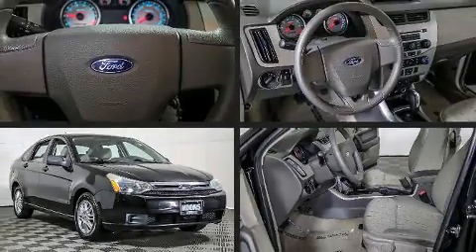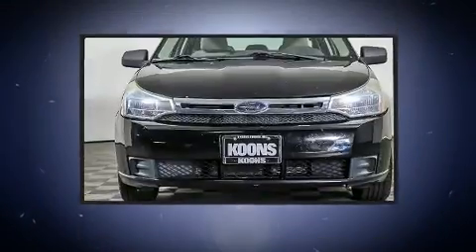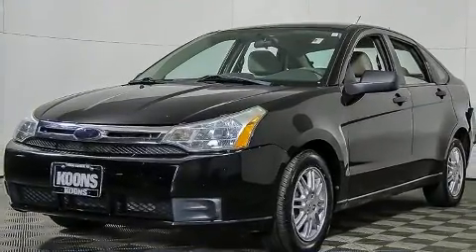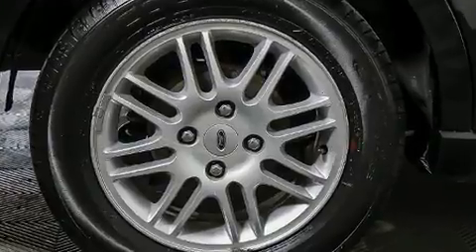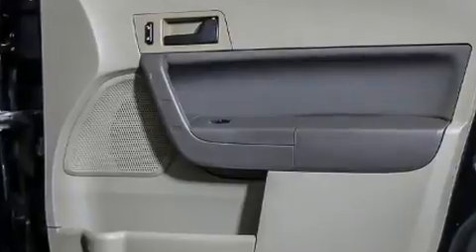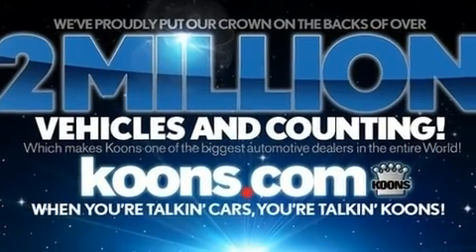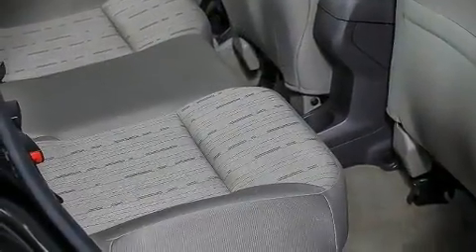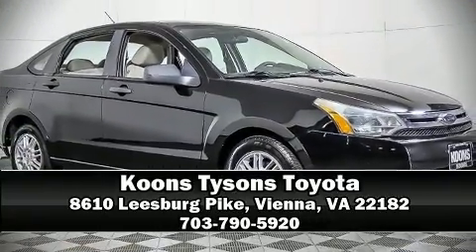2010 Ford Focus SE in Vienna, VA 22182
Discerning drivers will appreciate the 2010 Ford Focus. This 4 door, 5 passenger sedan provides exceptional value! Smooth gearshifts are achieved thanks to the efficient 4 cylinder engine, and for added security, dynamic Stability Control supplements the drivetrain. The following features are included: 1-touch window functionality, a tachometer, a trip computer, an outside temperature display, front bucket seats, power windows, and a split folding rear seat. Ford ensures the safety and security of its passengers with equipment such as: head curtain airbags, front side impact airbags, traction control, a panic alarm, and ABS brakes. This car was designed with safety in mind, allowing you to drive with even greater assurance. It also arrives with a Carfax history report, providing you peace of mind with detailed information. Our knowledgeable sales staff is available to answer any questions that you might have. We are here to help you.